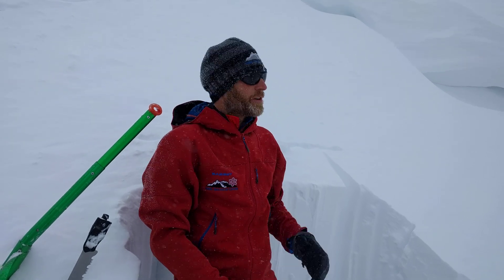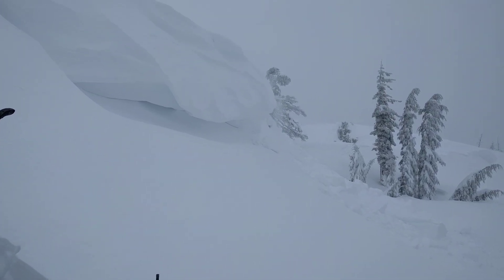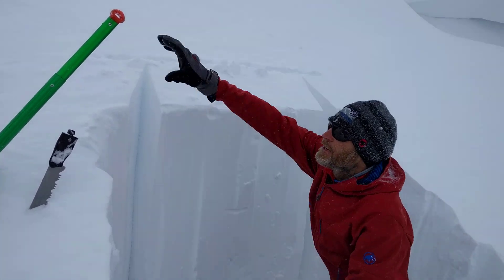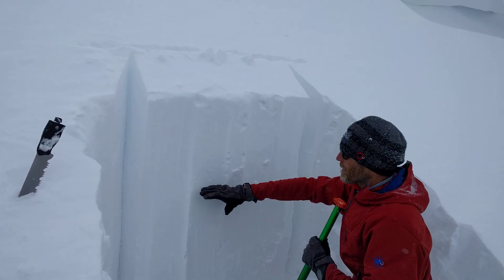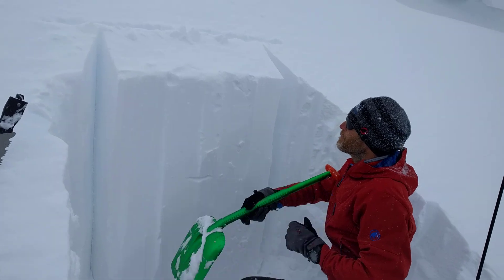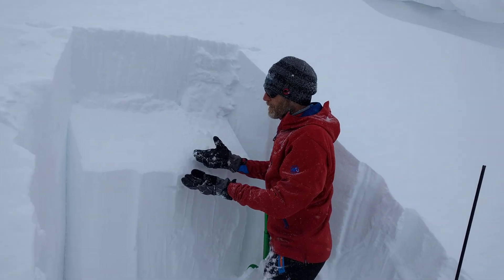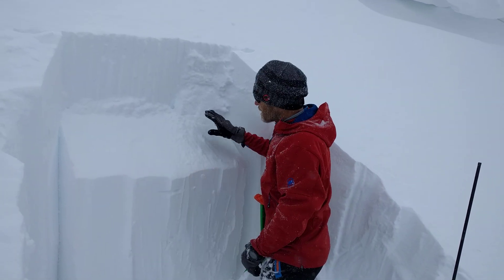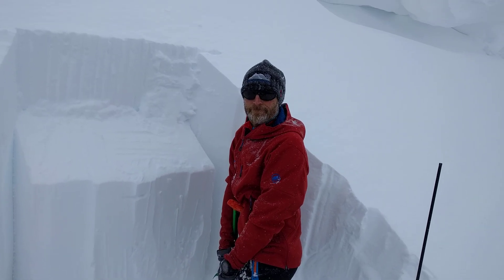Wind Slab Failure, Large Corinces, and ECTP's on a Test slope on Castle Peak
ECT 17 and 30 on the interface between the new wind slabs and yesterday's snow surface.